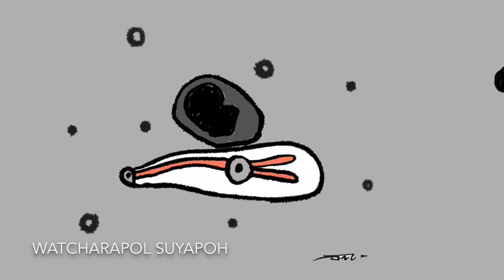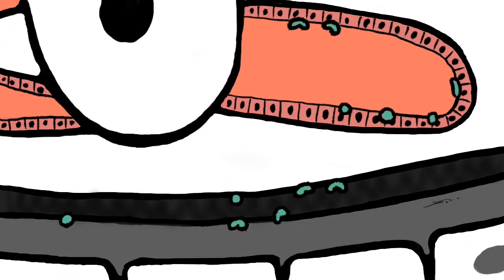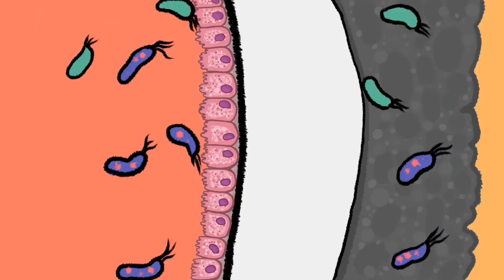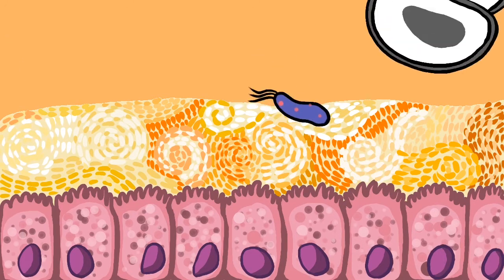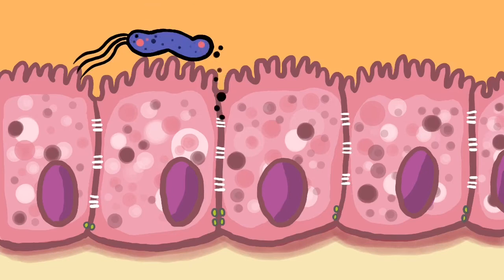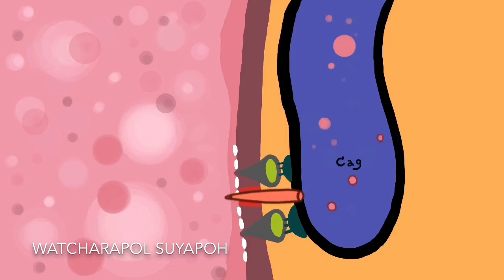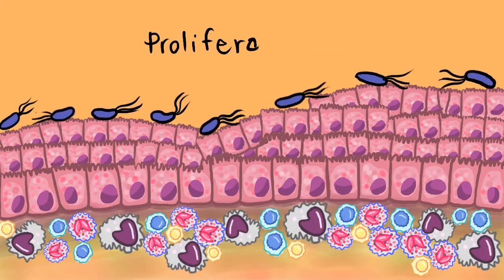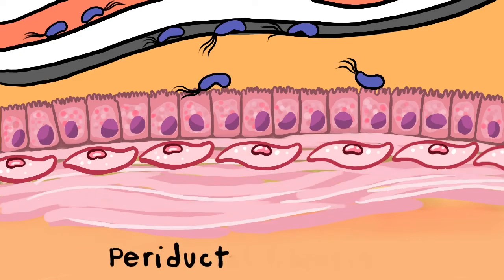Pathogenesis of Opisthorchis viverrini and Helicobacter pylori co-infection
This video created by Watcharapol Suyapoh. This animation served for his defense examination on 2020. The title of this story is Pathogenesis of Opisthorchis viverrini and Helicobacter pylori co-infection in experimental opisthorchiasis.
Doctor of Philosophy Thesis in Biomedical Science, Graduate School, Khon Kaen University, Thailand.
Thesis Advisors: Prof. Dr. Banchob Sripa,       Assoc. Prof. Dr. Sirikachon Tangkawattana
Asst. Prof. Dr. Sutas Suttiprapa